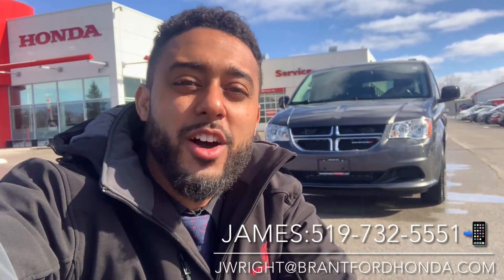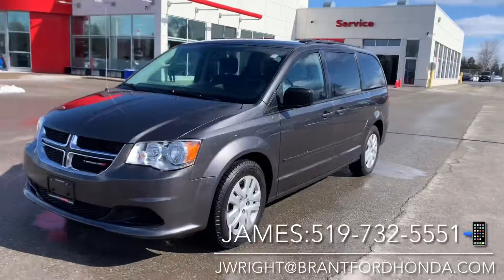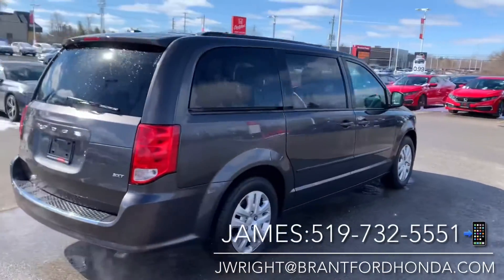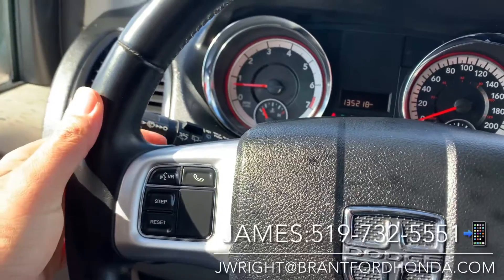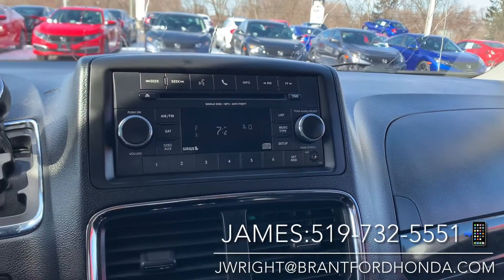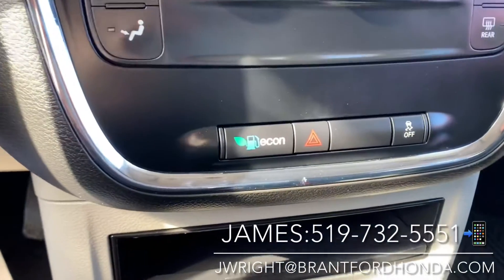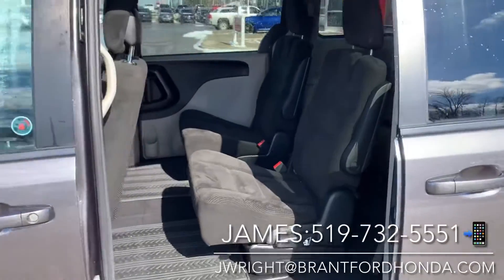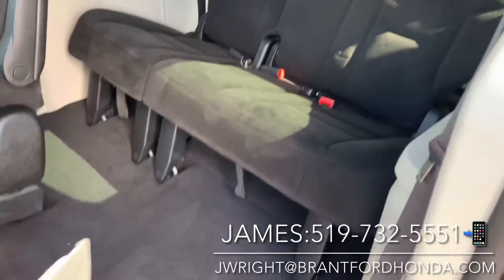2017 Dodge Grand Caravan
🚨New arrival🚨
🚘 2017 Caravan
✅ 132,000 kms
✅ Rear entertainment
✅ Remote starter